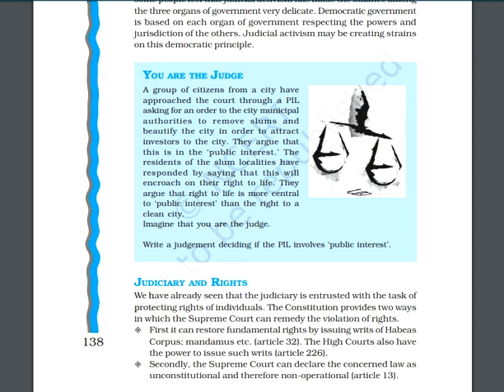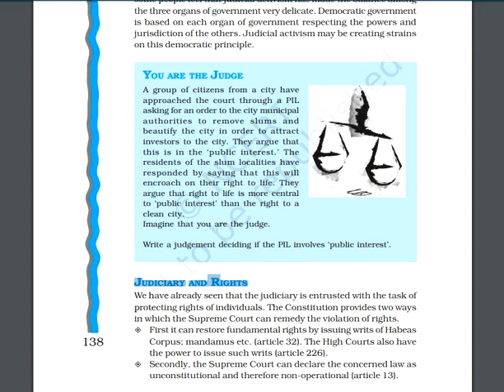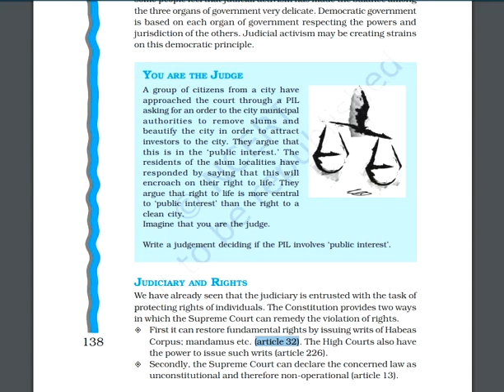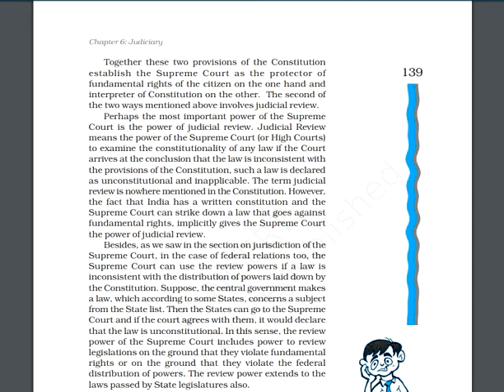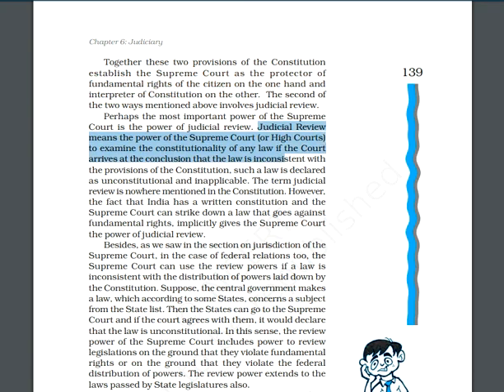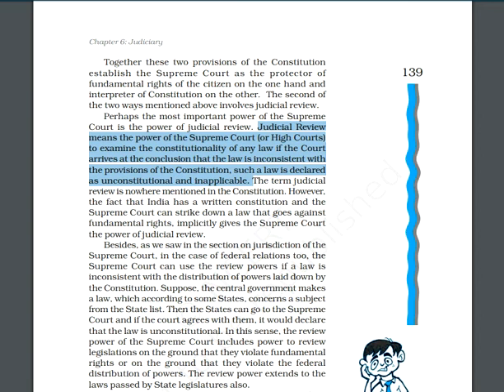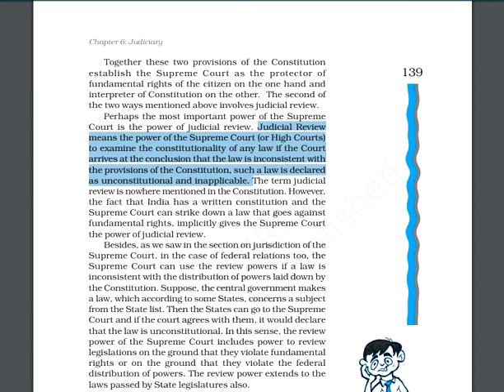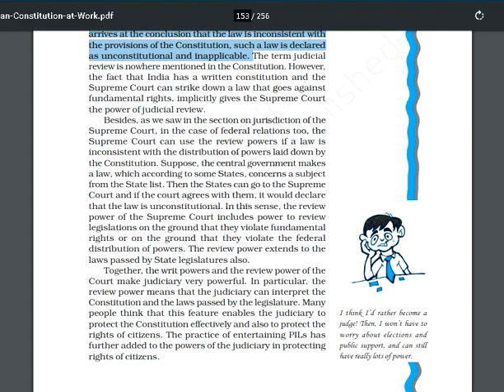Judiciary Part III